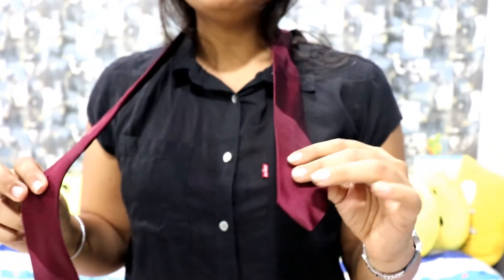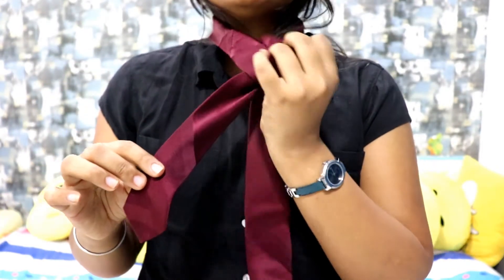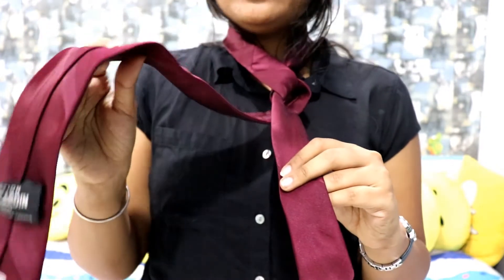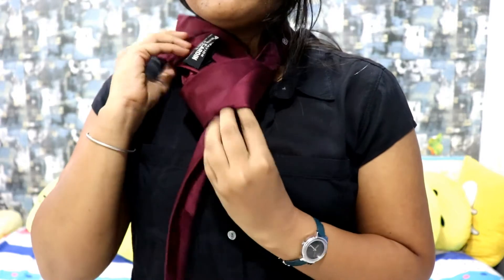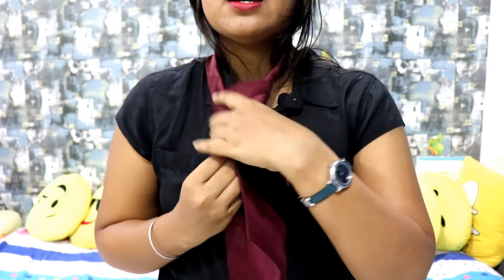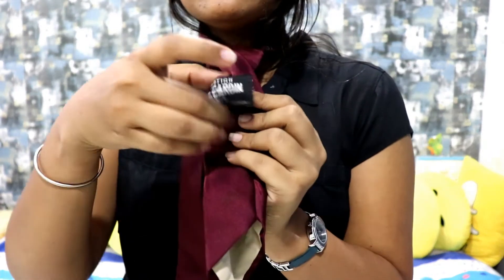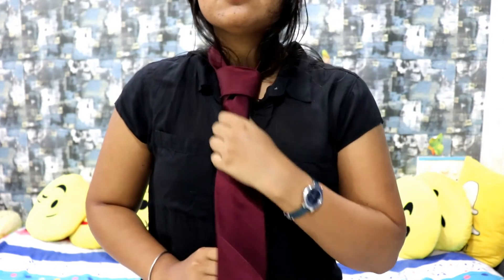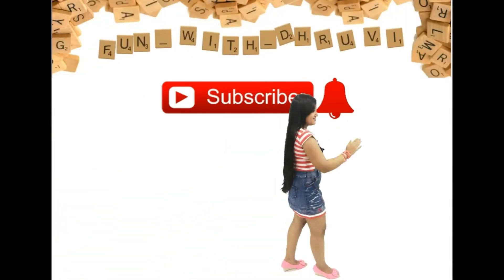How to Tie a Tie - How to wear a tie Simple way | Dhruvi Shah